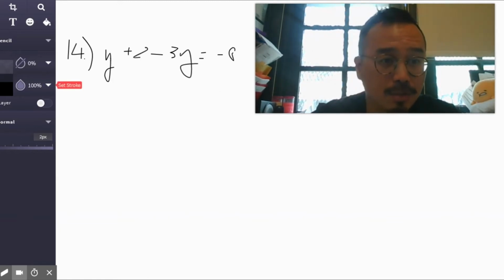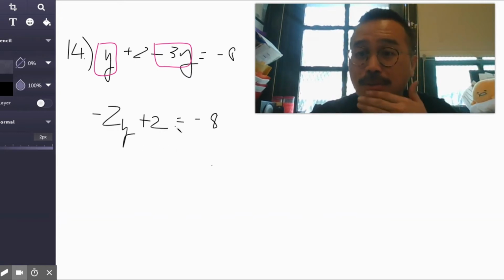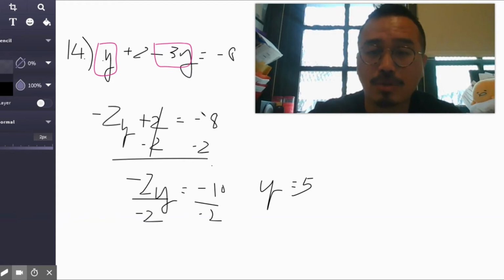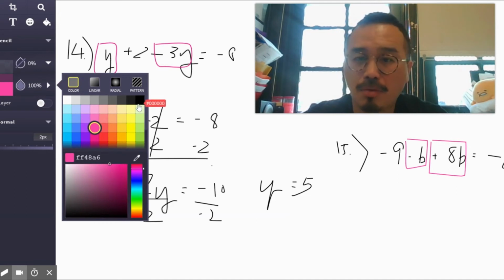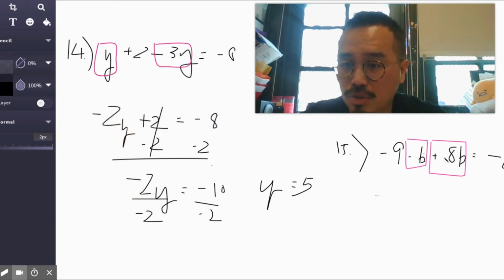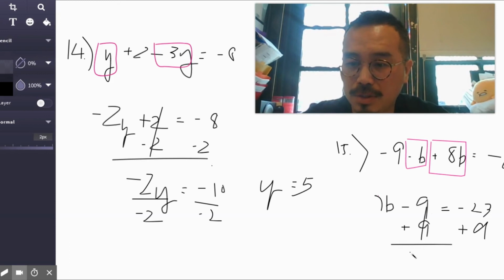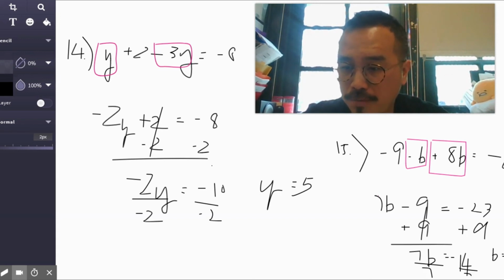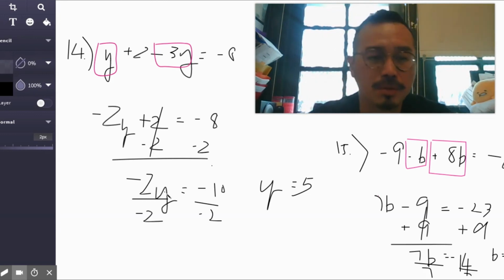Mister Ng "Going Over HW #92 (7th Grade)"